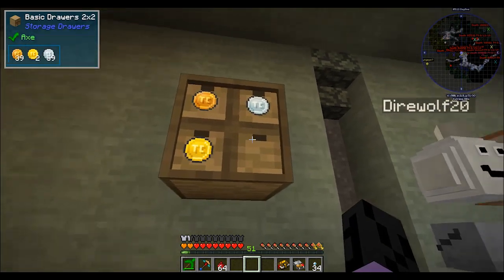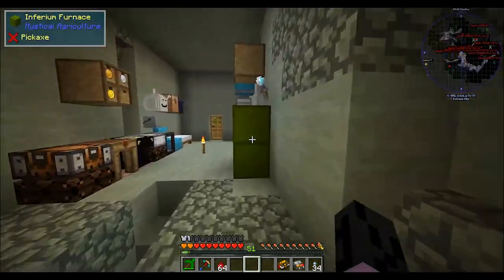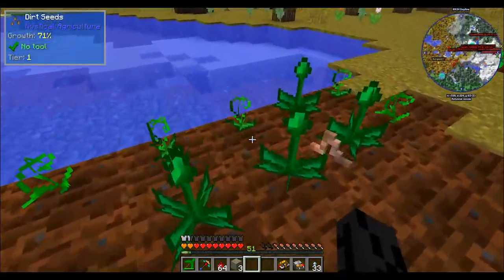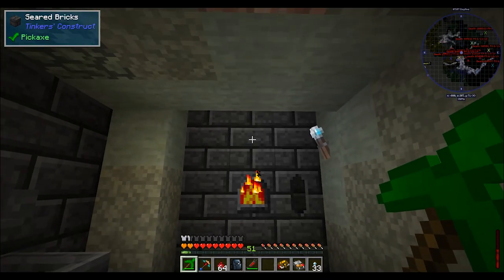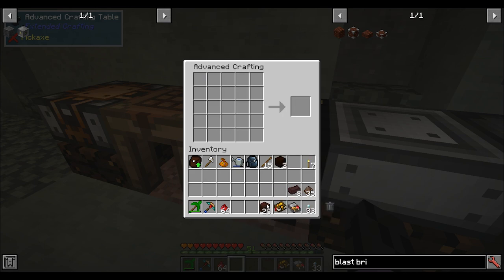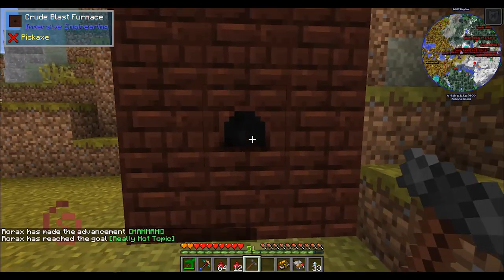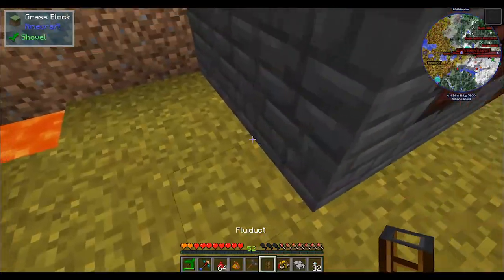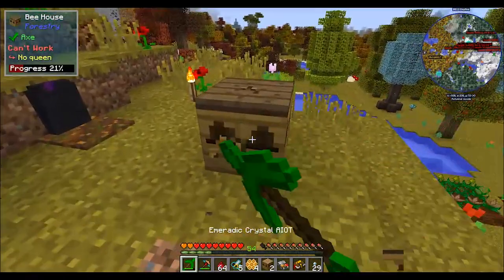Dungeons Dragons And Space Shuttles: 07 The Lost Levels 3 The Last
Dungeons, Dragons, and Space Shuttles is a mod pack by Freebi85

It is sadistic. It is vicious. It is cruel. It makes sense only part of the time. And yet here I am playing it for ya'll. What is wrong with me.